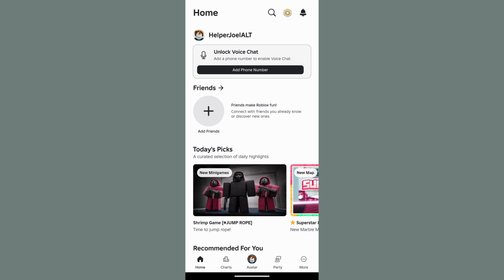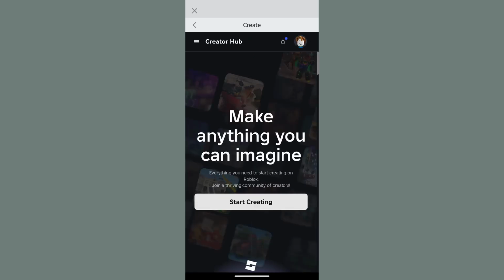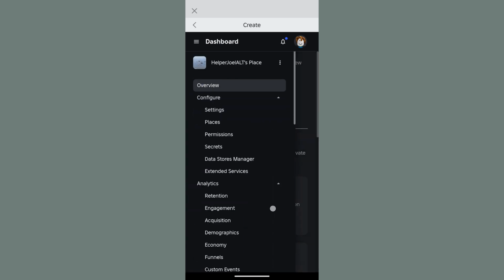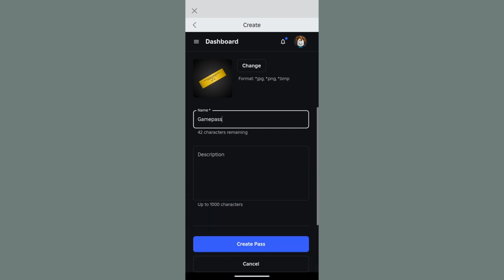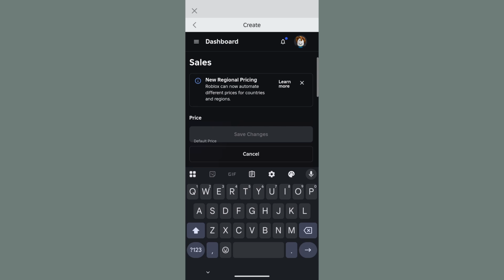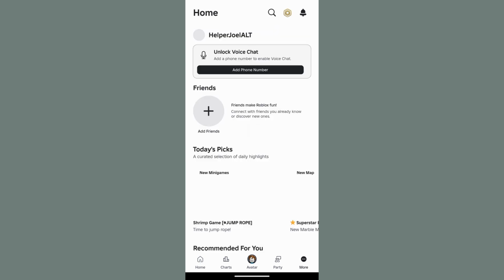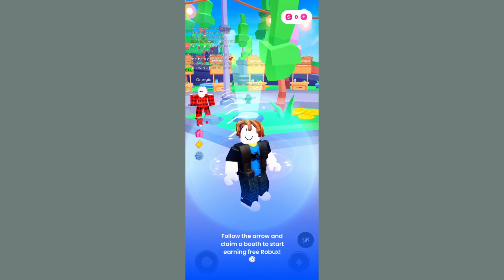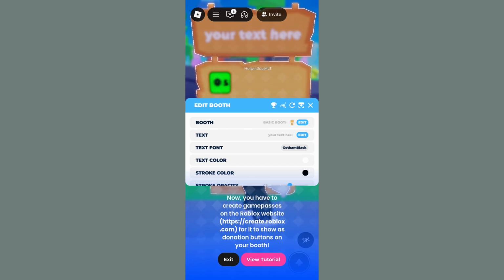How to Make a Gamepass in Pls Donate on Mobile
How to make a Gamepass in Pls Donate using your phone? This step-by-step tutorial shows you how to create a Gamepass on mobile and link it to your stand in Roblox Pls Donate. Whether you’re using an Android or iPhone, this guide helps you upload a Gamepass, list it for sale, and make sure it appears at your donation booth so you can start earning Robux—no PC needed.